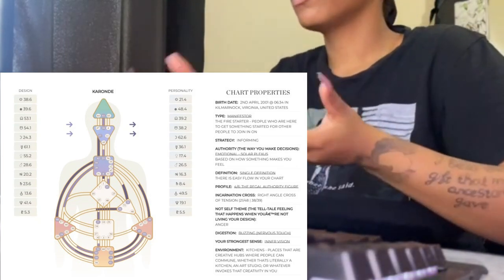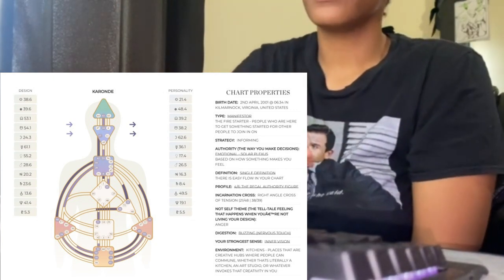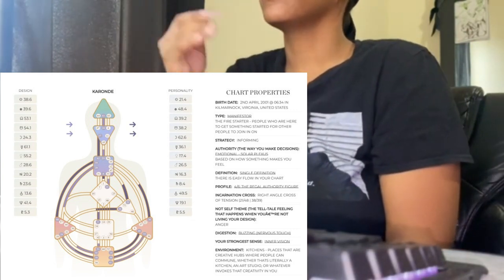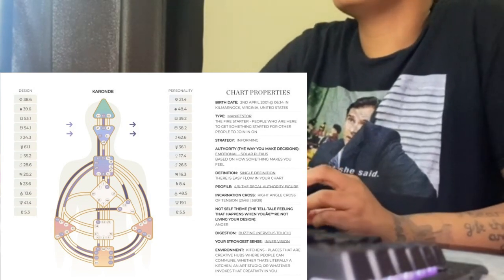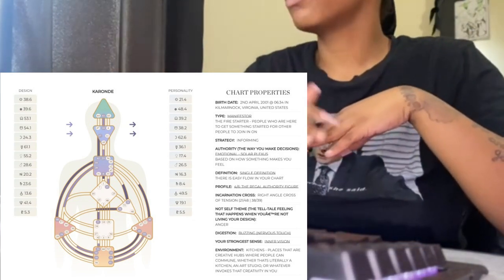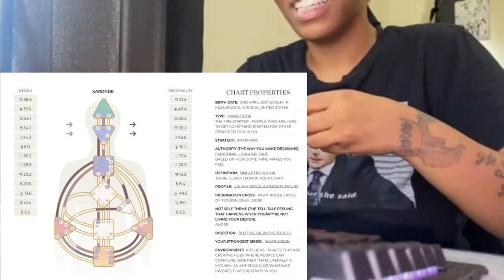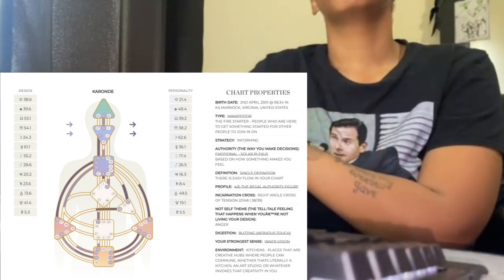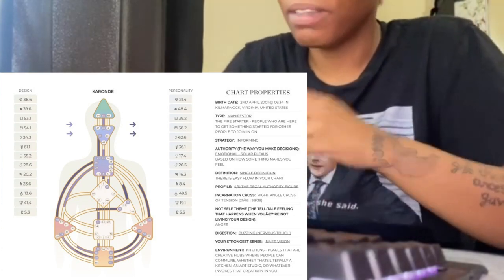4/6 Human Design Emotional Manifestor Chart Breakdown pt. 1 chart properties ✨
It has been so cool learning more about myself through human design! I would definitely look into it if you have been seeing it and were interested 🙌🏽✨

Website to make find your human design chart and type: myhumandesign.com

I am always down to make specific videos you all request as well so make sure to comment if you have anything you want to see!

Time stamps:
00:00 Intro
01:09 Info on Human Design
04:00 Type (Manifestor)
06:15 Strategy (To Inform)
09:05 Definition (Easy Flow)
09:30 Profile (4/6 Regal Authority/Role Model Opportunist)
12:05 Incarnation Cross (Right Angle of Tension)
13:30 Not Self Theme (Anger)
16:35 Environment (Kitchen)

Have a good day a remember to stay positive 💓